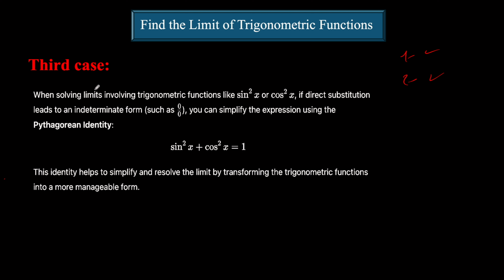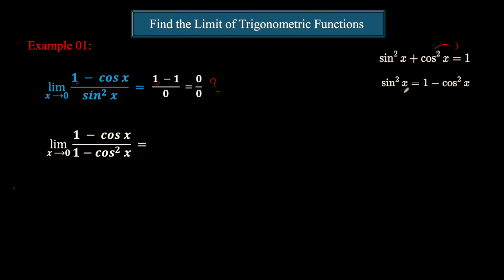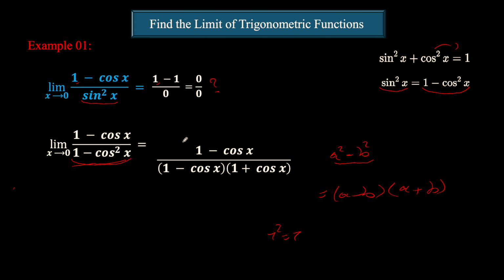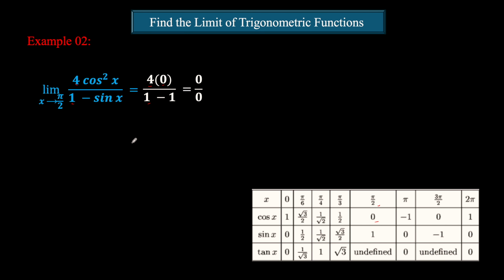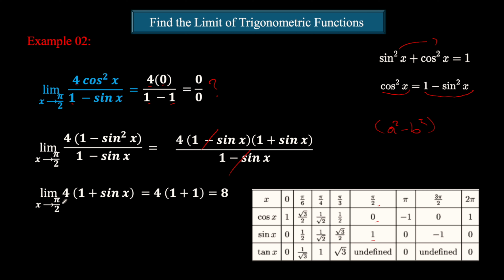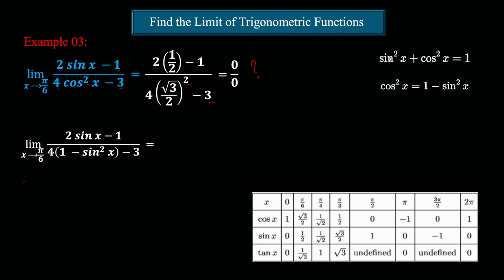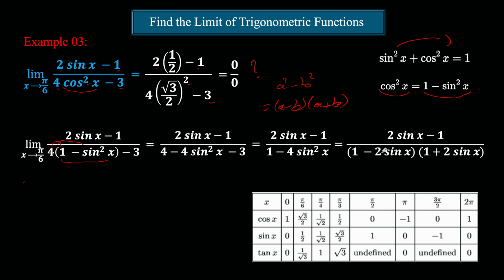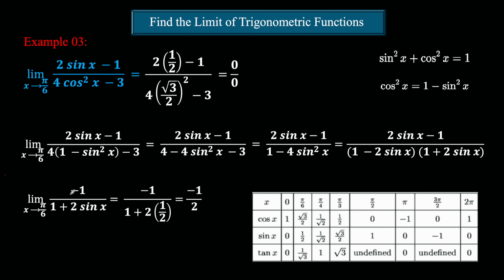Find Limit of Trigonometric Functions part(3)